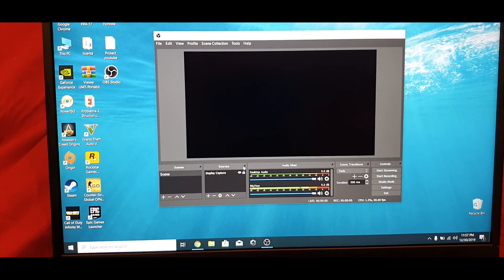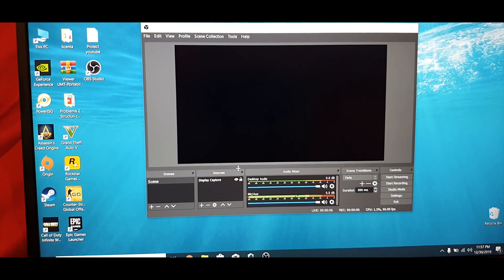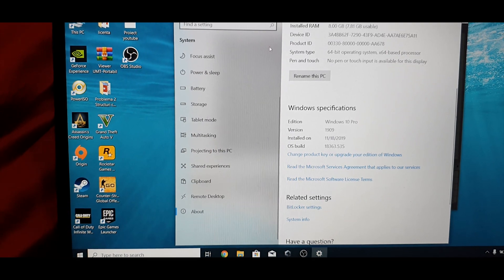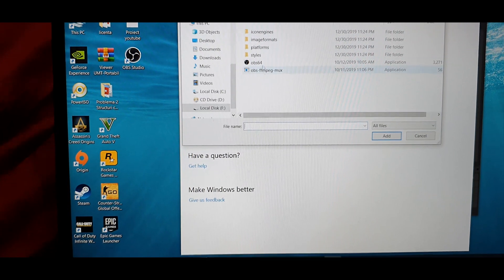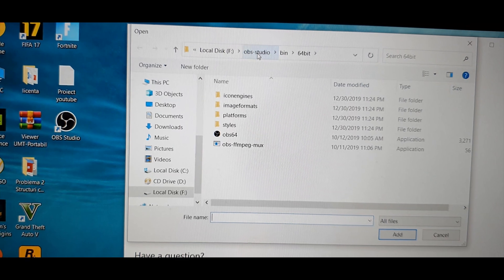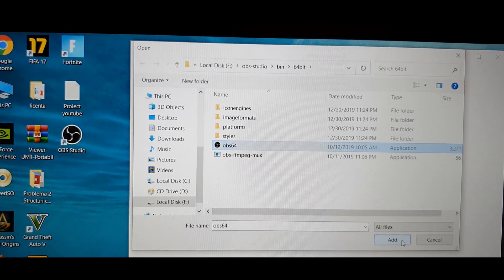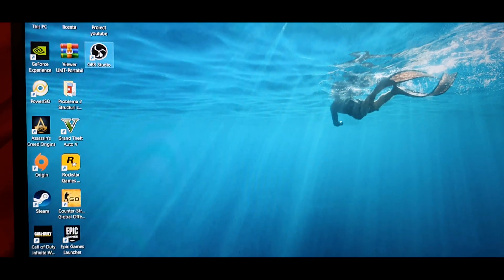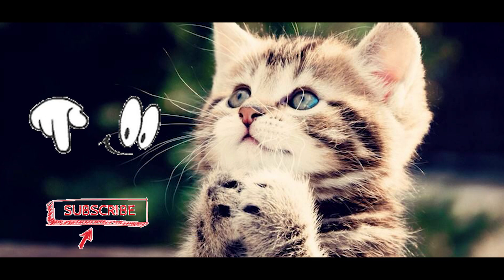How To Fix OBS Studio Black Screen in Display Capture on Windows 11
In this tutorial i will show you how to fix obs studio black screen in display capture for windows 10.